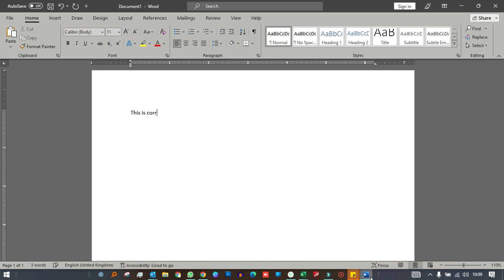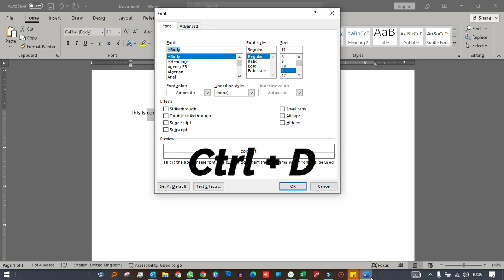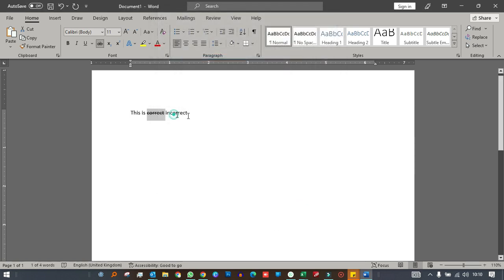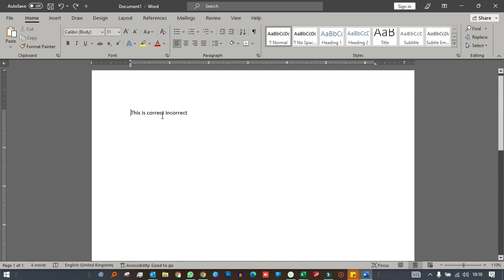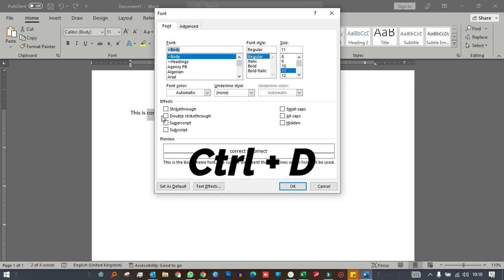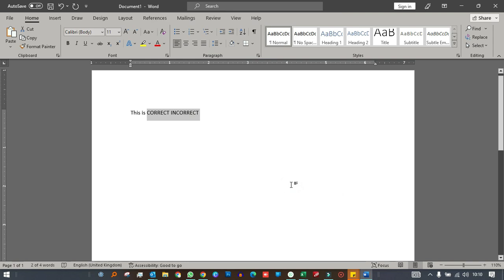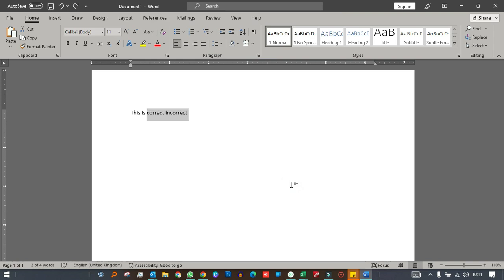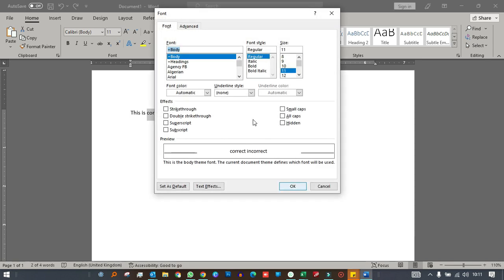Office Strikethrough Ctrl + d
Ctrl + D is a time-saving gem that allows you to duplicate and replicate content effortlessly across different files and within the same document. Whether you're using Microsoft Word, Excel, or PowerPoint, this shortcut is a game-changer.